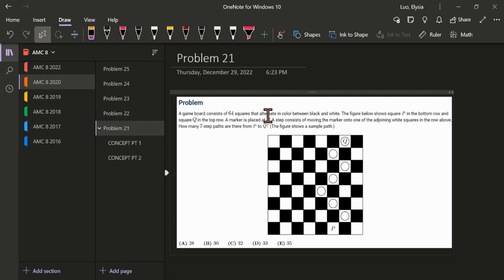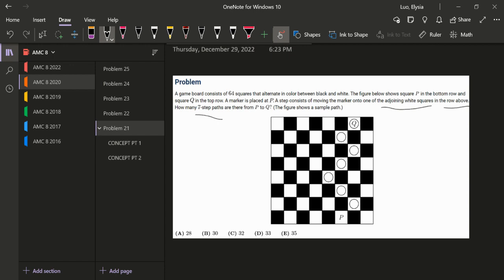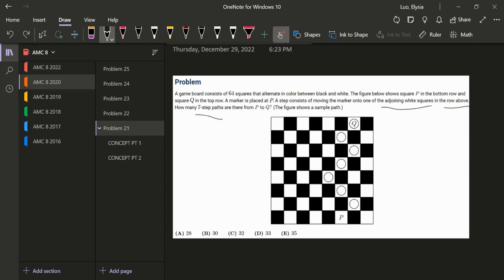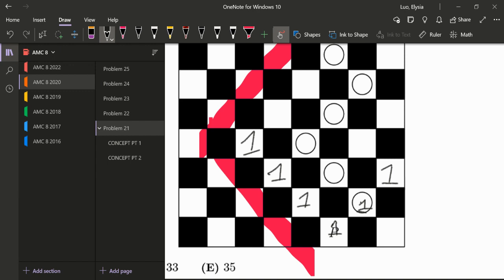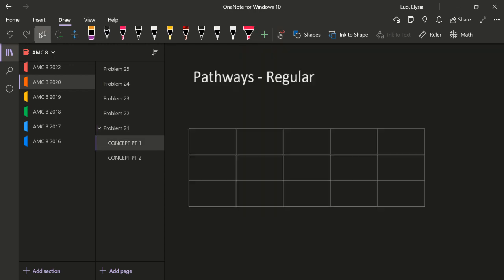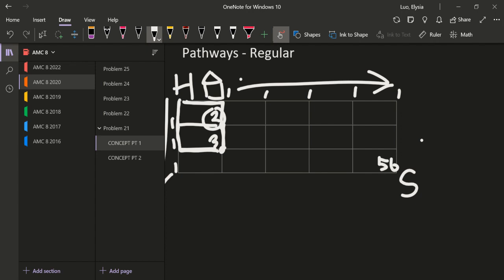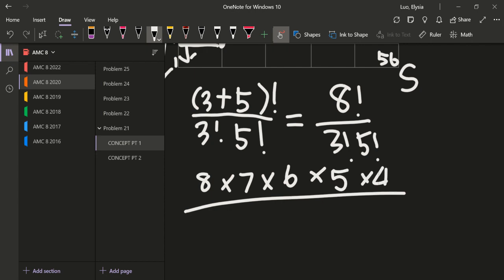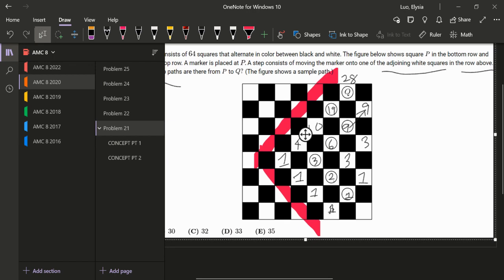AMC 8 2020 Question 21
Hey guys,

Hope you enjoyed today's video! I tried a different element today. I included the concept behind this question and the problem type which I hope you guys found helpful!

Regular Pathways
    1. Grid
    2. Can use the counting method to solve
    3. Or you can use the factorial formula
    4. This type of question is actually just a different way of expressing
pascal's triangle

You can do a little more digging yourself on these pathway problems and I will leave a link on the bottom to a website pdf that I found really explains this well.

Irregular Pathways

    1. They can consist of any shape but they are not grids
    2. Find your starting and your ending points
    3. They find how many lines link up to a certain intersection
    4. Step three is a really simple way to make sure that you did not miss any intersections or points

Have a happy new year! We are almost there!

Cheers!